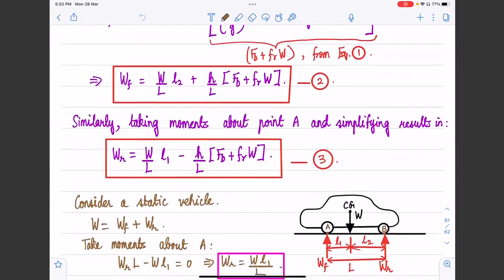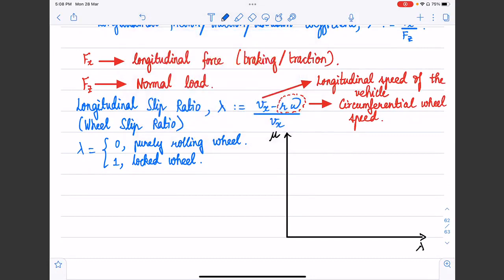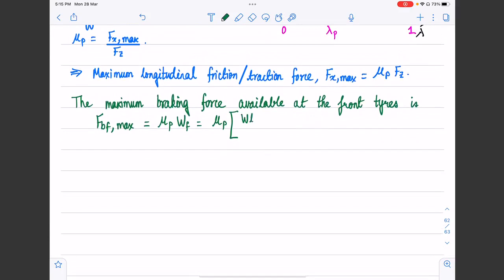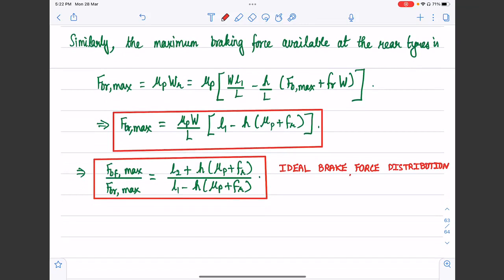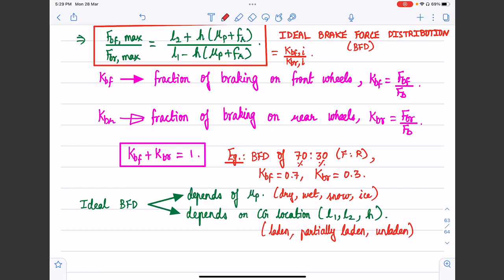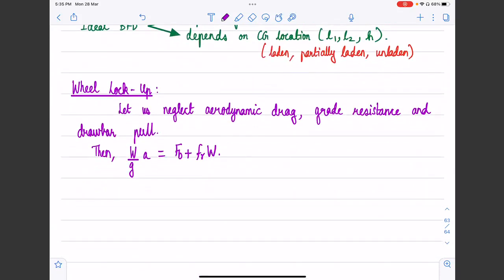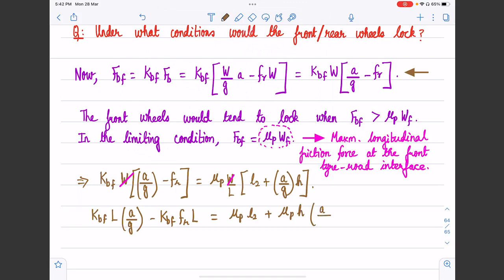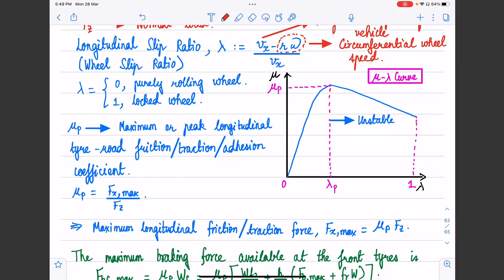26 ED5220W Vehicle Dynamics